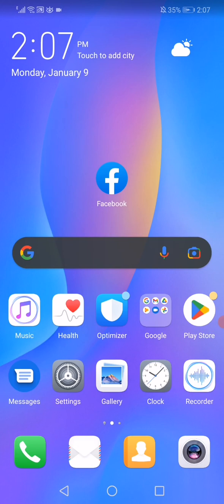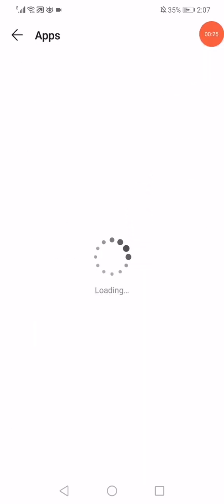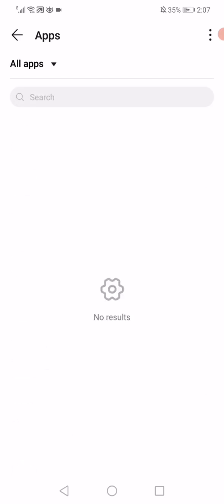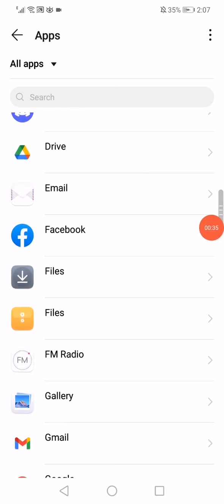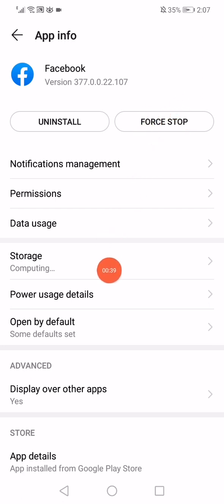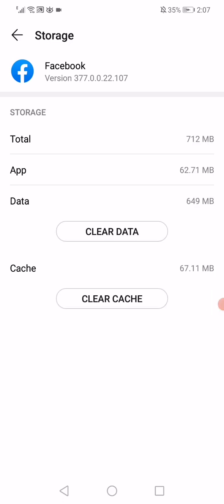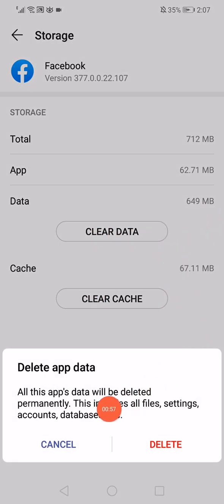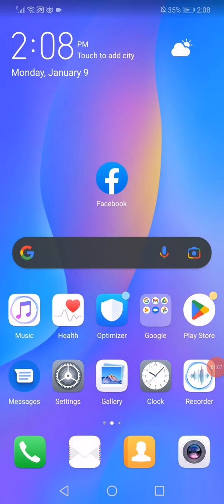How to reset facebook watch page (Recommendation)